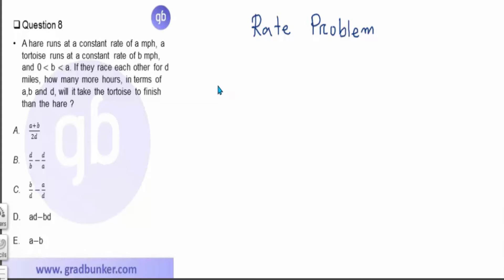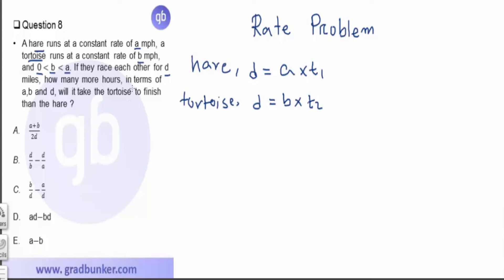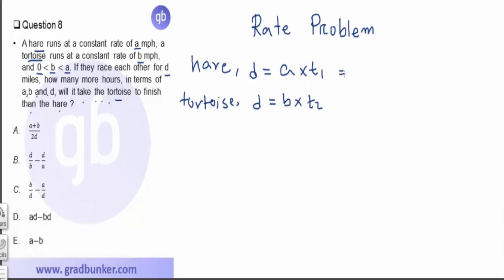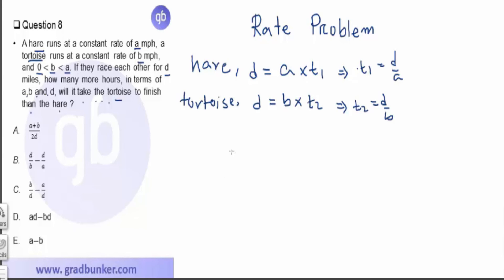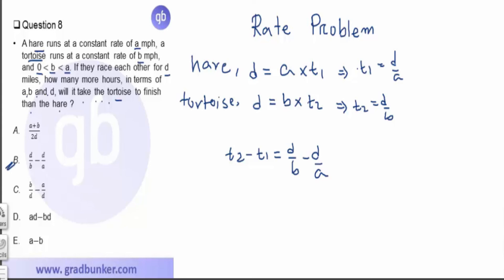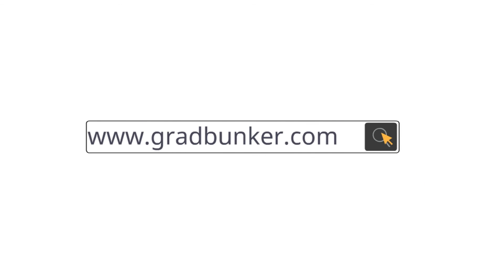Working a job together